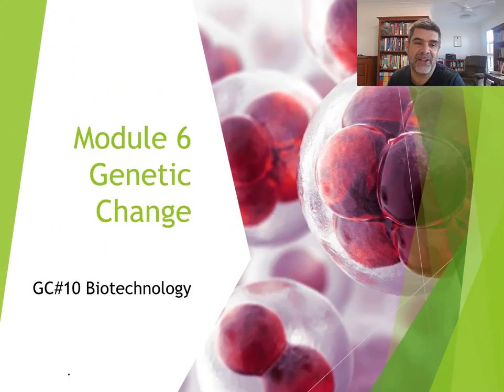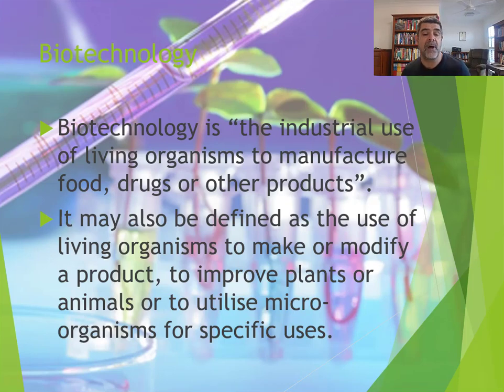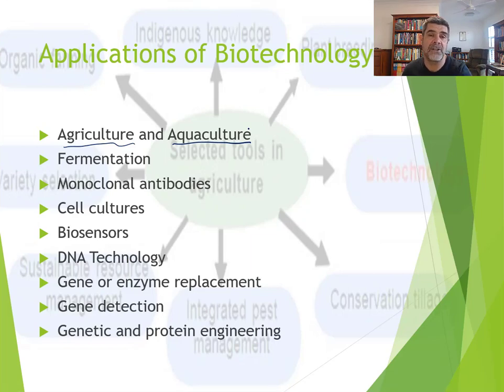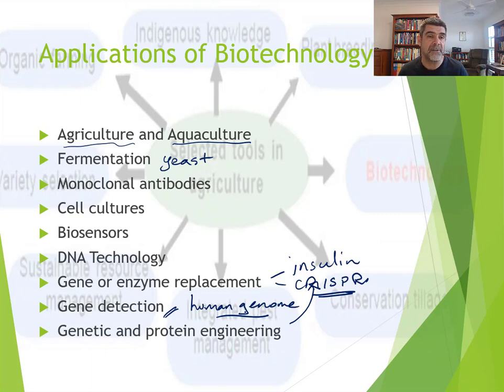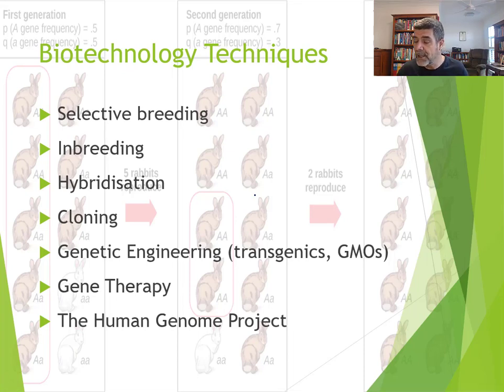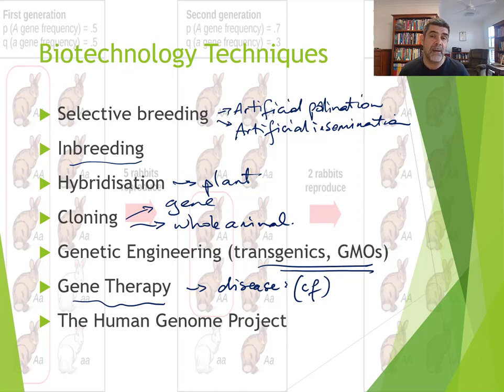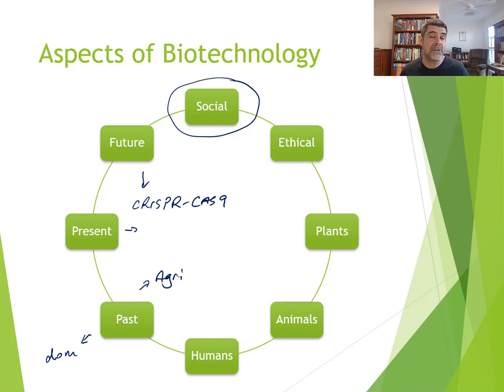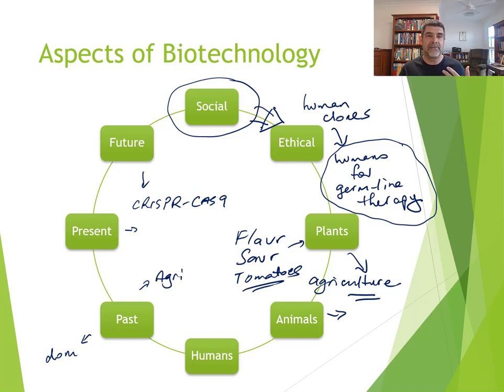GC#10 Biotechnology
HSC Biology
Module 6 Genetic Change
Biotechnology